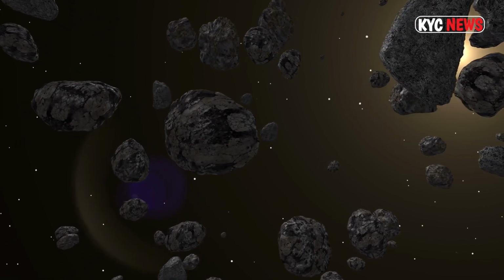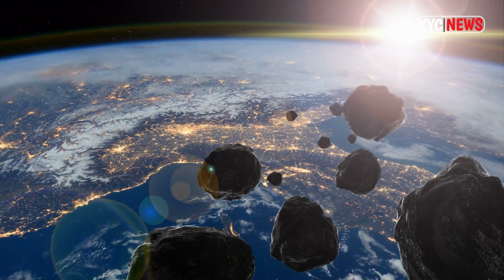Mystery about Jupiter's Two Massive Asteroid Swarms | Scientists new finding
Mystery about Jupiter's Two Massive Asteroid Swarms | Scientists new finding , An international team of scientists, including NYU Abu Dhabi researcher Nikolaos Georgakarakos and others from the U.S., Japan, and China, led by Jian Li from Nanjing University, has developed new insights that may explain the numerical asymmetry of the L4 and L5 Jupiter Trojan swarms, two clusters containing more than 10,000 asteroids that move along Jupiter's orbital path around the sun.